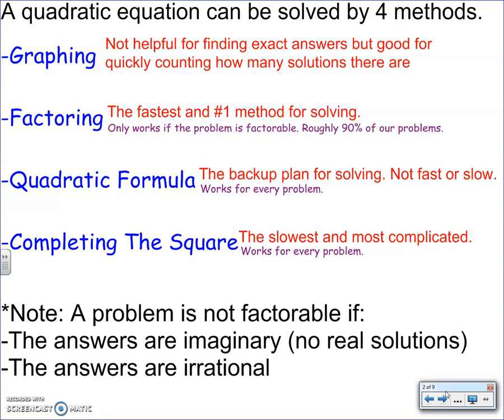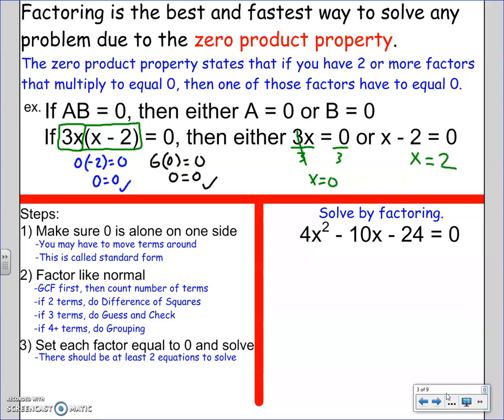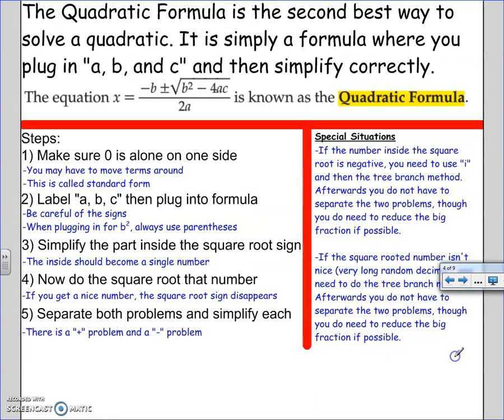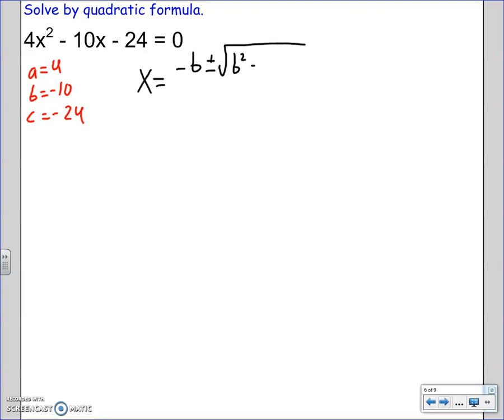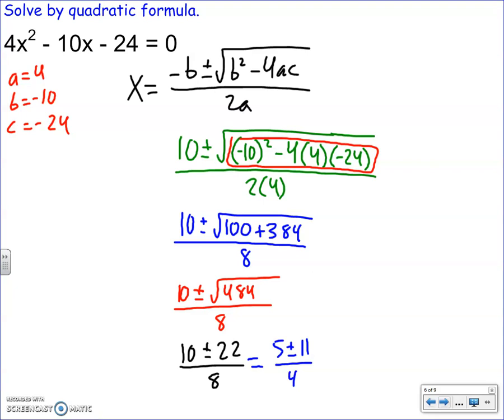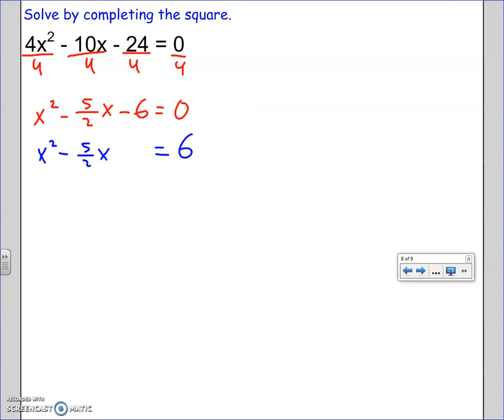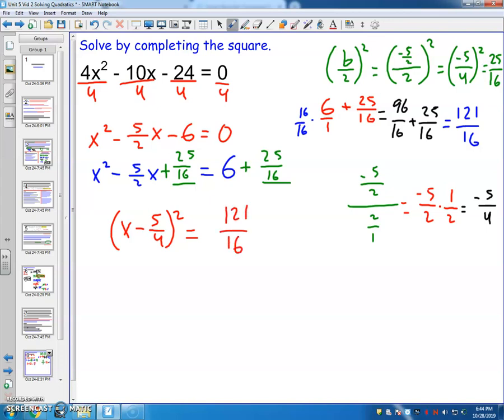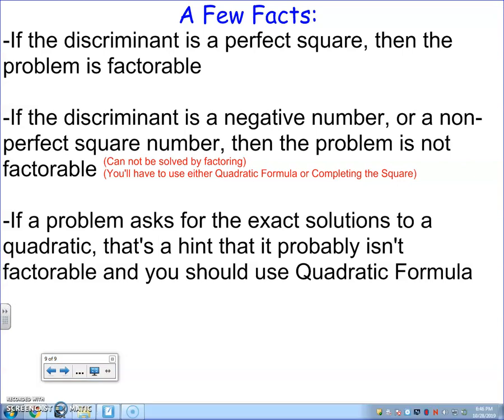Unit 5 Vid 2